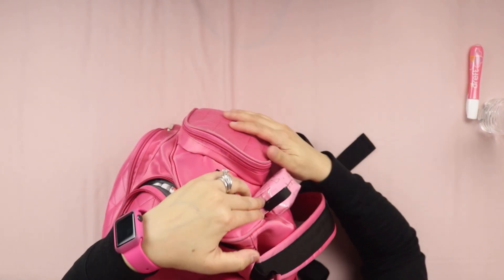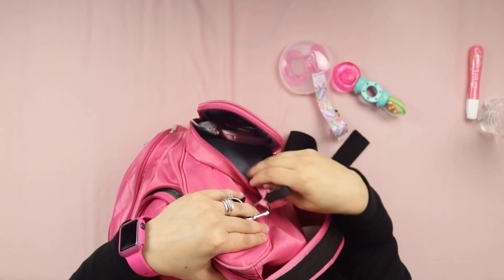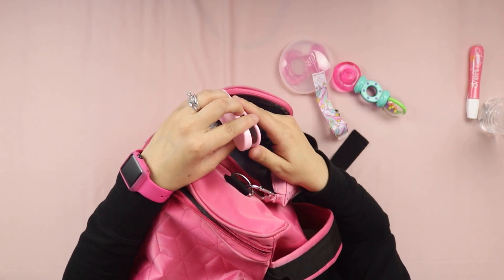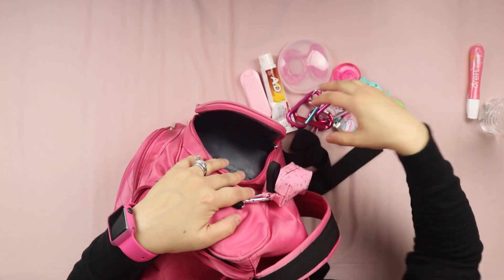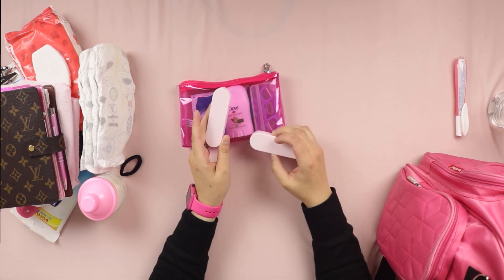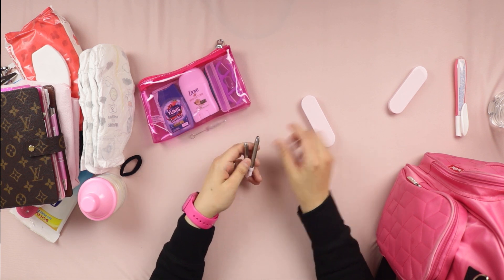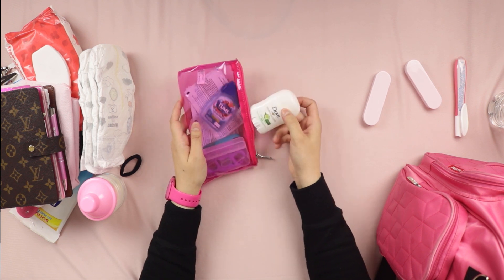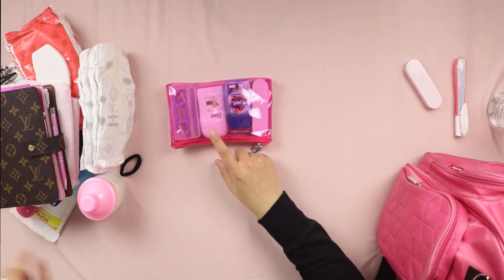WHATS IN MY EVERYDAY DIAPER BAG? |DIAPER BAG ORGANIZATION |yesidavila1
Whats is my Diaper bag?

hello everybody,

I wanted to show you guys my diaper organization set up. It has worked for me and I wanted to show you what I pack for a newborn and 2 toddlers when I'm on the go.

Products mentioned:

Pink diaper bag

boogie wipes grape smell

Dreft Portable Pretreater Pen

pink formula containers

pink reusable straws

disposable changing pad

power bank ( similar)

emergency kit case

portable toilet

Unicorn disposable toilet seat cover

FTC: This video is not sponsored and all products shown have been paid with my own money.